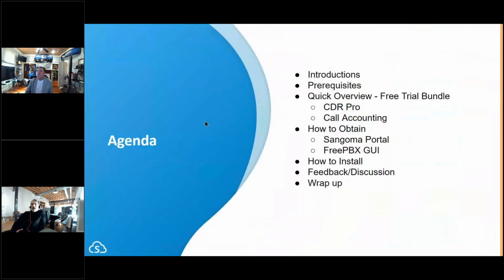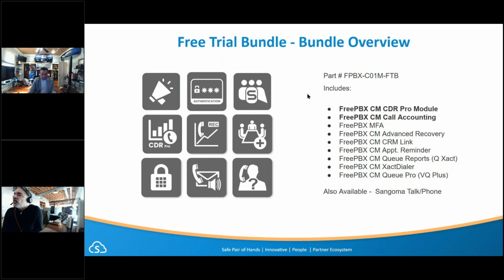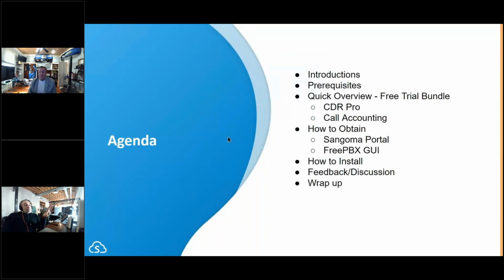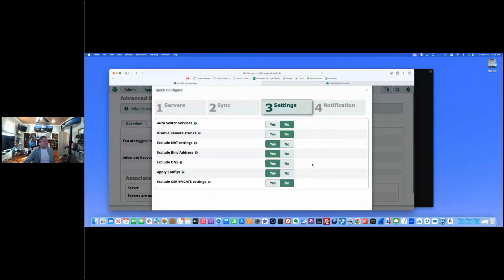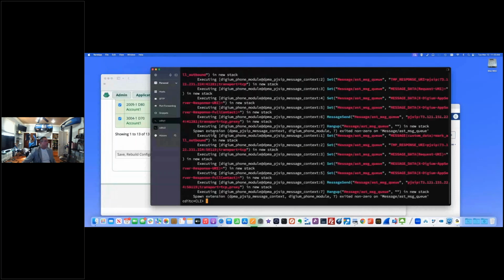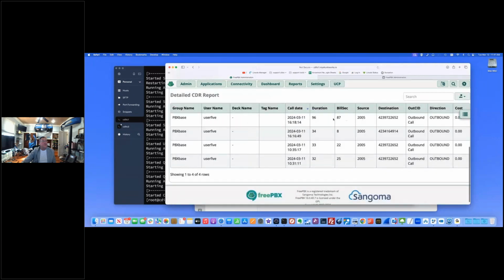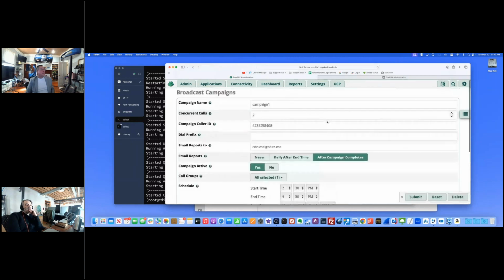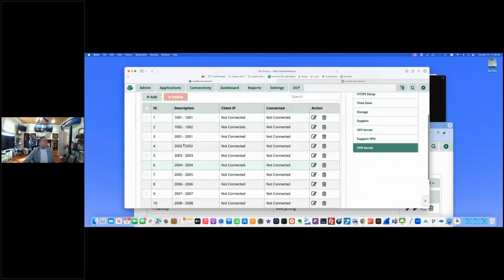Unlocking FreePBX Power with Expert Guidance! Webinar #1: Free Trial Bundle Overview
This webinar enables you to take your FreePBX experience to the next level. Sangoma's FreePBX experts will guide you through the seamless installation process of updating, installing, and managing FreePBX modules offered in the Free-Trial Bundle, which includes various commercial modules. Whether you're a seasoned FreePBX user or just starting, we've got you covered!

In this webinar, we'll cover:

Free Trial Bundle Overview and Detailed Walkthrough on CDR Pro Module and Call Accounting